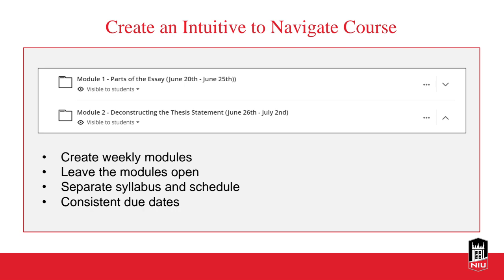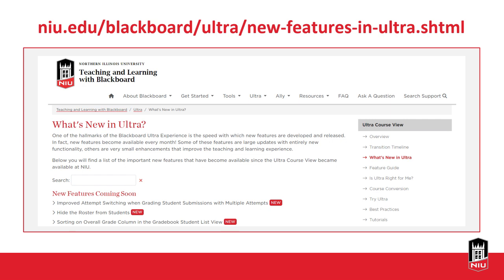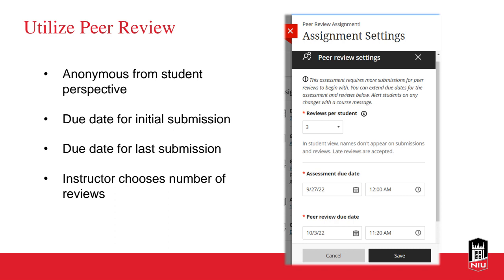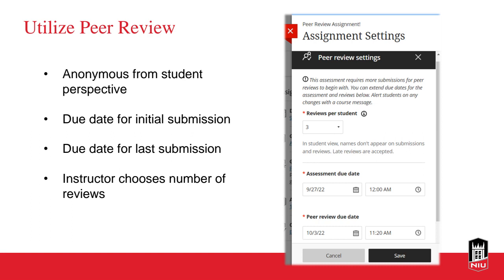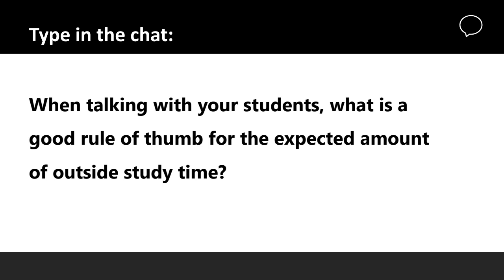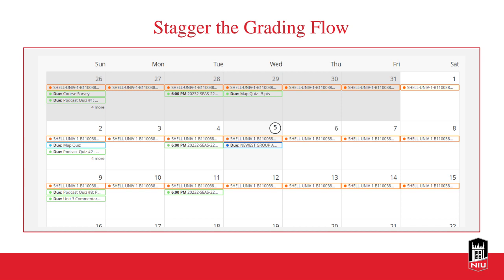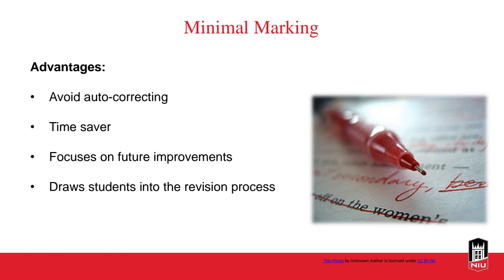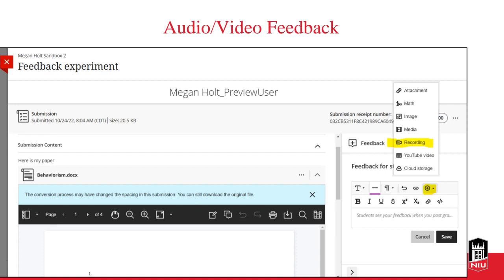Managing the Online Teaching Workload